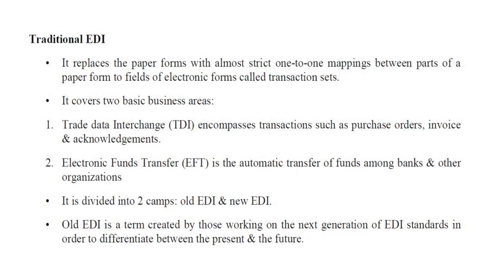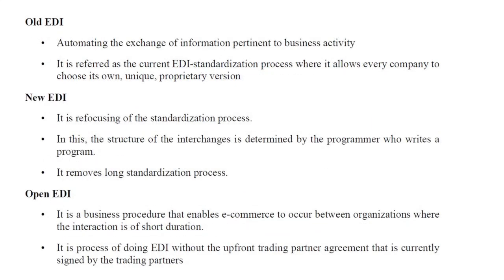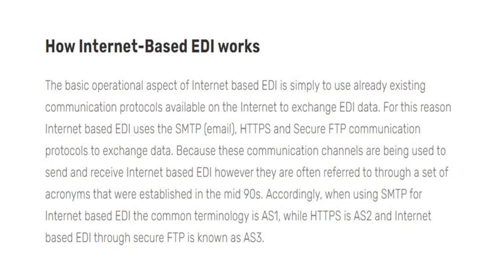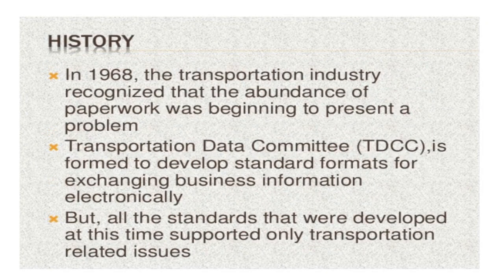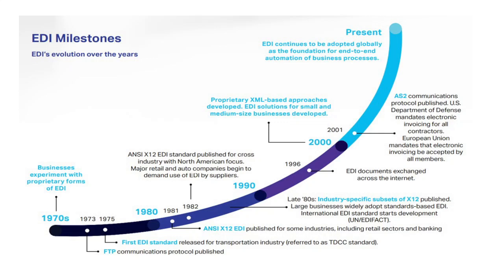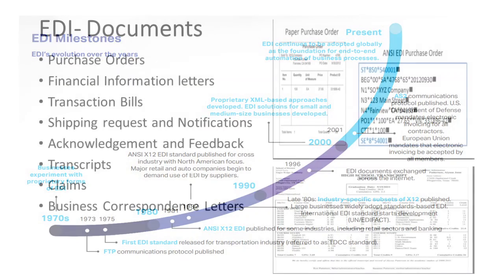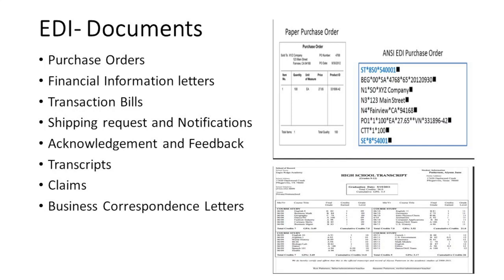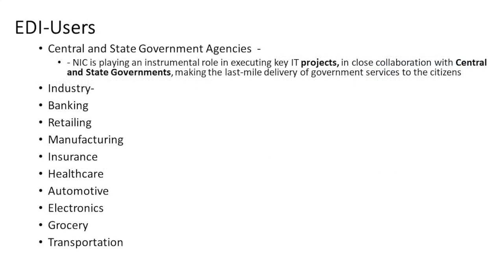III B.Com-VI Sem-ECommerce_Lec25_Dr D Venkaiah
B.Com E-Commerce EDI & E-Commerce